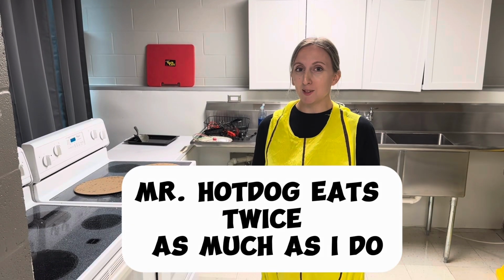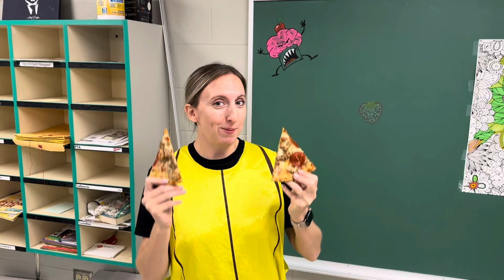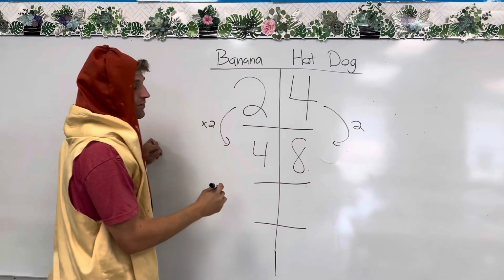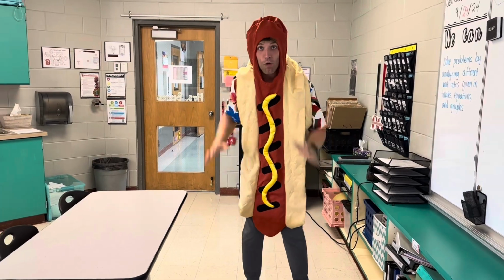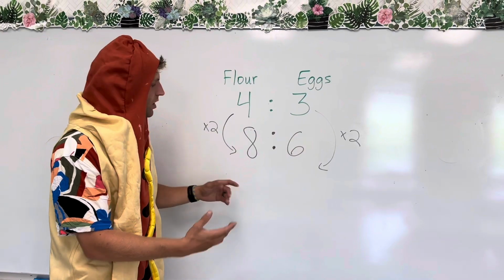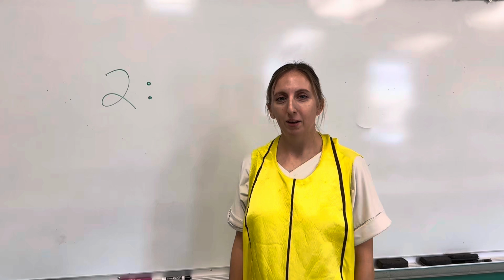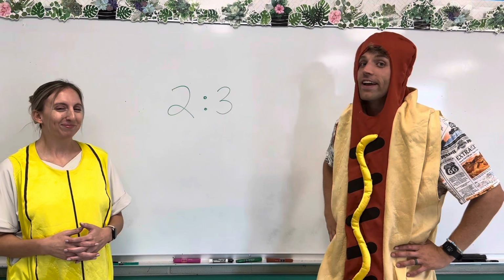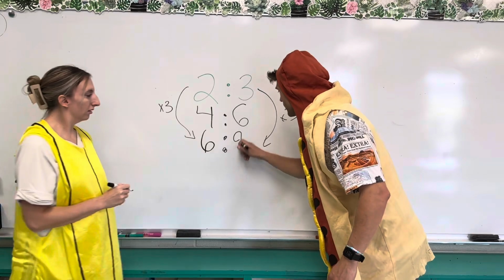Equivalent Ratios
Learn how to formulate equivalent ratios with some real life examples. Mr. Hotdog and Mrs. Banana dive into the basics of making ratios equivalent and demonstrating a ratios value.

Test your skills with this worksheet!